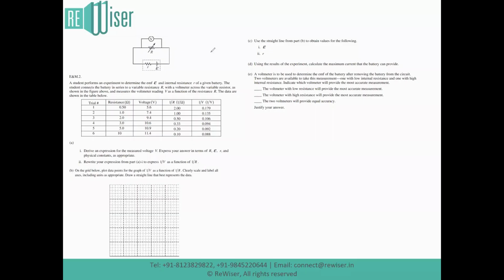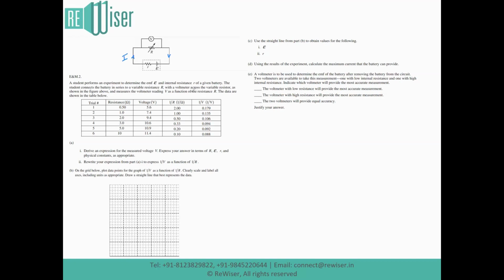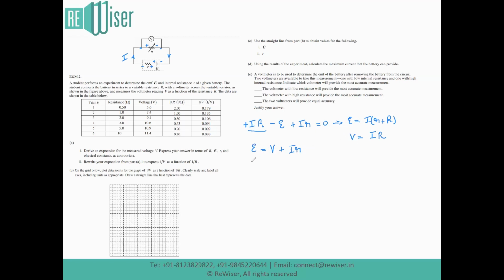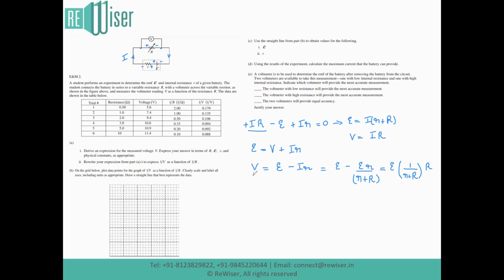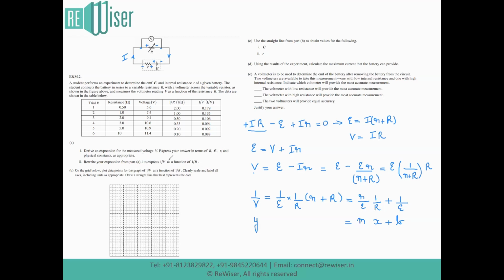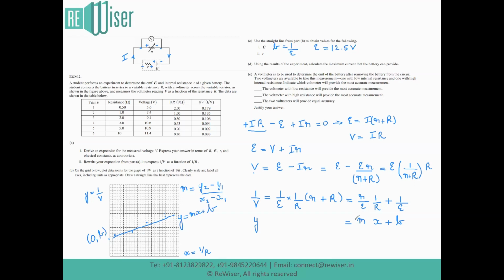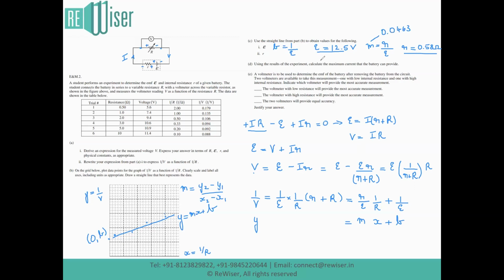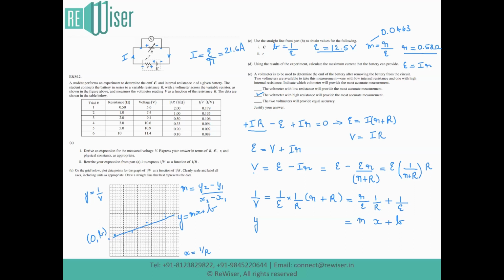AP Electricity & Magnetism: Graph of 1/V vs 1/R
About Video:-

Welcome to the AP Electricity & Magnetism: Expression of V in terms of R and r, and find the graph of the 1/V vs 1/R Session. Here are some tips to help you improve your preparation.